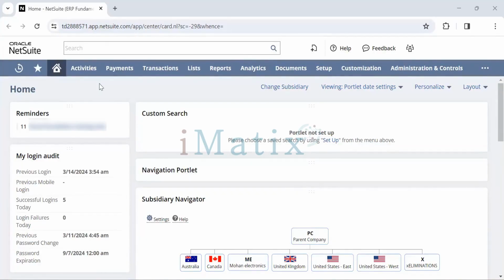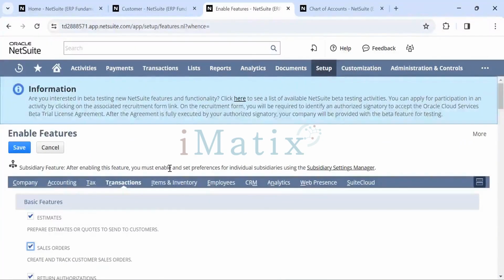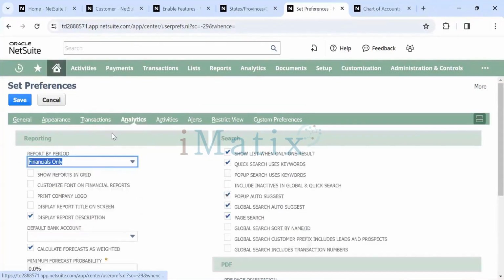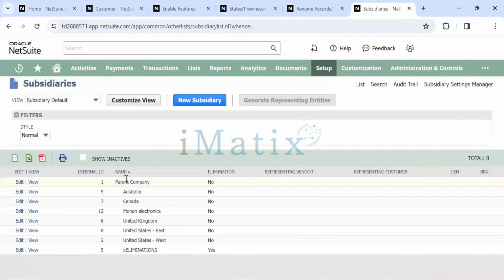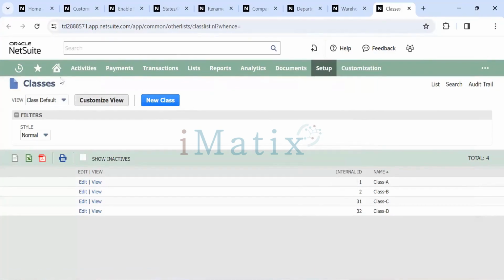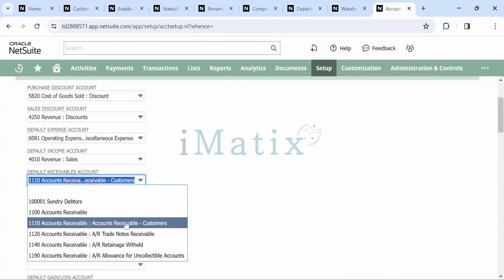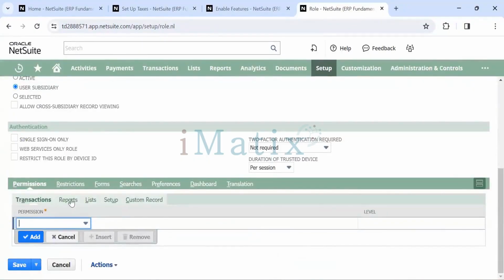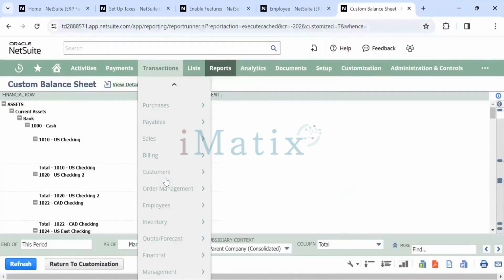Overview in NetSuite Functional | NetSuite Functional Training | iMatix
Go to the iMatix website to learn more about professional NetSuite Functional courses.

🚀 This iMatix training session is easy for beginners and useful for your career. It will give you a full and clear picture of NetSuite Functional. This video is great for people who are new to ERP, accounting, or NetSuite Functional Consulting, as well as those who want to become one.

📺 Check out the iMatix YouTube Channel for more NetSuite Functional sessions led by experts and to stay up to date on the latest ERP learning materials.

This video will teach you:

👉 📘 An introduction to NetSuite ERP and a look at its main features and modules;
👉 🧩 An overview of business processes from start to finish; and
👉 🧾 The job and duties of a NetSuite Functional Consultant;
👉 How NetSuite helps with real-time business operations;
 👉 Career path and opportunities in NetSuite Functional

🌟 Get strong NetSuite Functional basics with iMatix training that is focused on your industry.

✨ Why Should You Choose iMatix for NetSuite Functional Training?

✅ Learning ERP with a focus on jobs 💡
✅ Easy-to-understand explanations with examples from real life 📘
✅ Hands-on experience for interviews and projects 🎓
✅ Professional training that helps you get a job 🚀

NetSuite Functional
NetSuite Overview
NetSuite ERP
Oracle NetSuite
NetSuite Training
NetSuite Functional Consultant
NetSuite Modules
NetSuite Business Process
NetSuite Architecture
NetSuite Implementation
NetSuite Basics
NetSuite CRM
NetSuite Accounting
NetSuite Order Management
NetSuite Real Time Scenarios
NetSuite Course
NetSuite Learning
NetSuite End User Training
NetSuite ERP Training
NetSuite Functional Interview
NetSuite Online Training
NetSuite Professional Training
NetSuite Career Guide
NetSuite Functional Modules
NetSuite ERP Overview